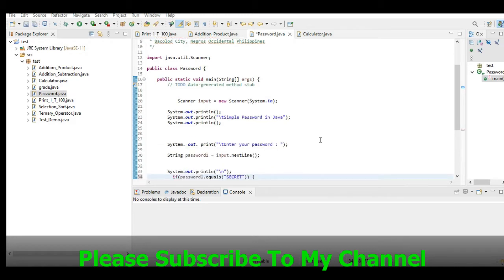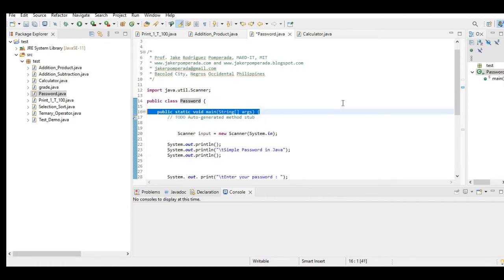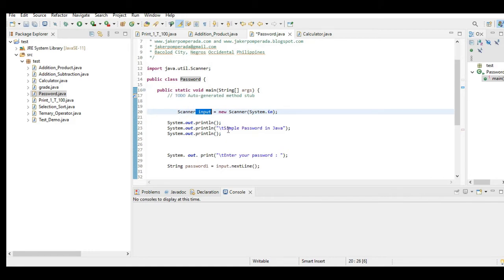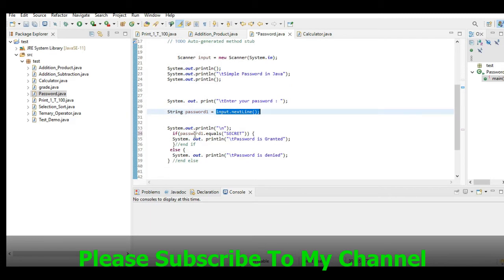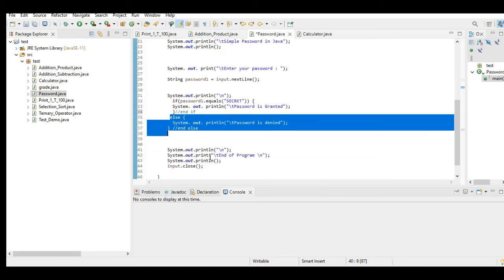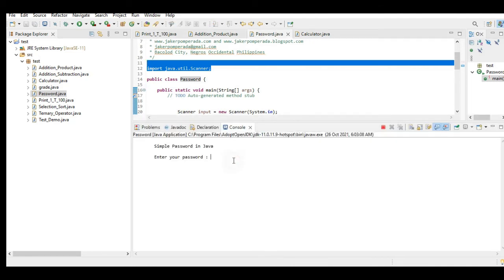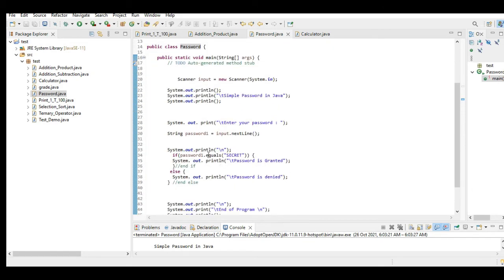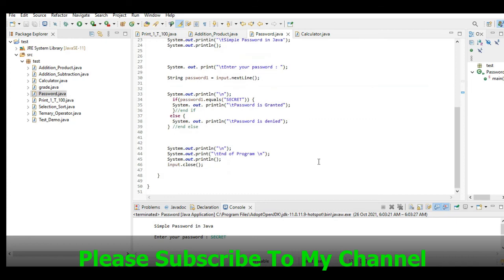Simple Password in Java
A simple password program that I wrote in Java programming language.